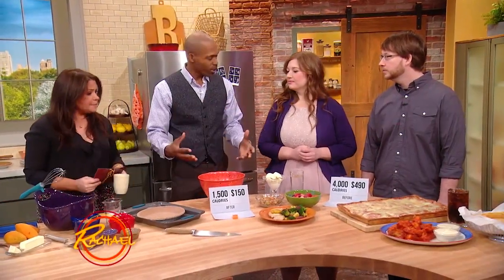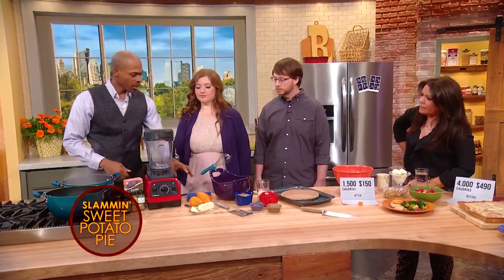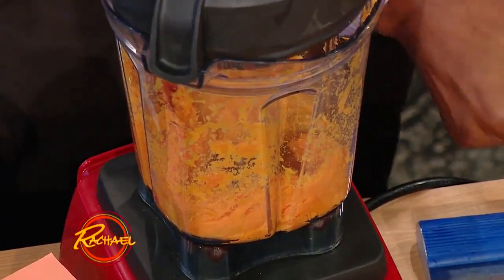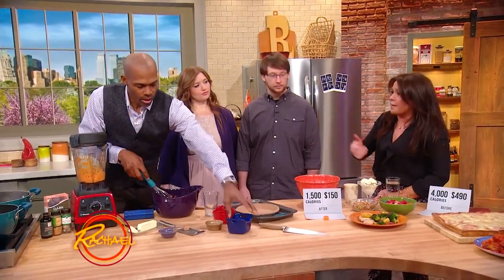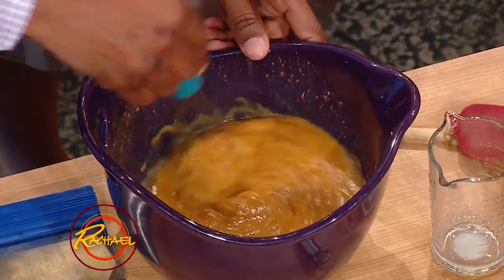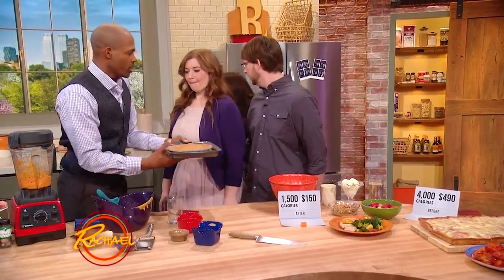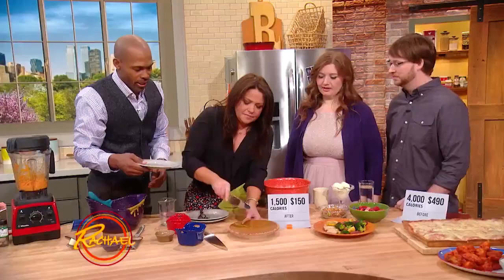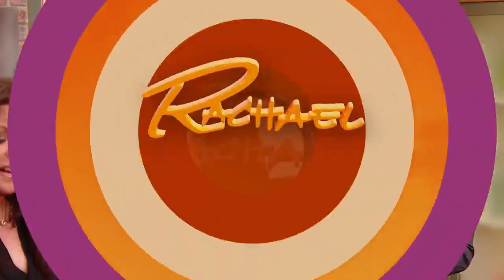Try This Slammin’ Sweet Potato Pie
A Dr. Ian-approved indulgence to feel good about